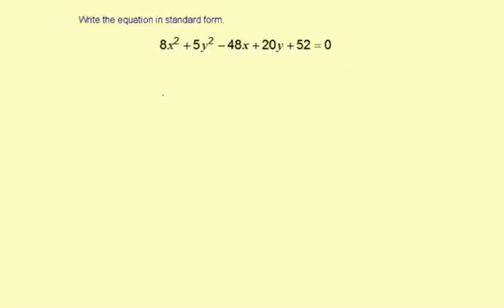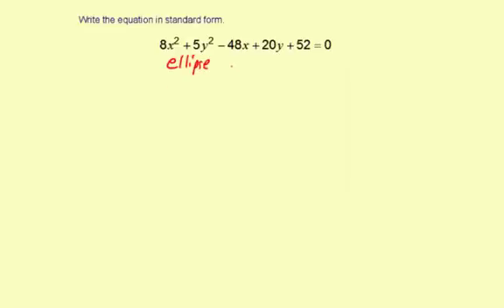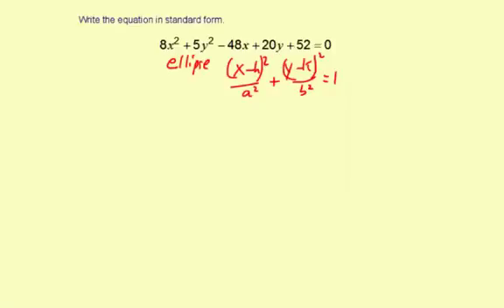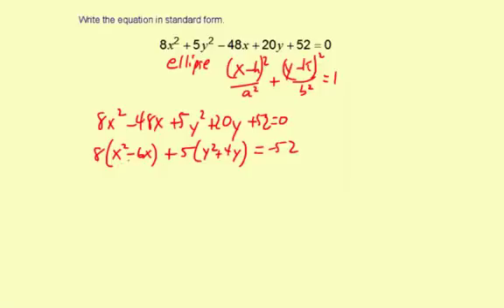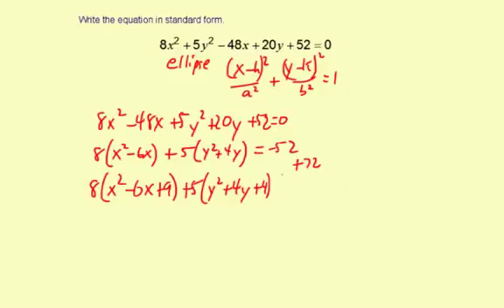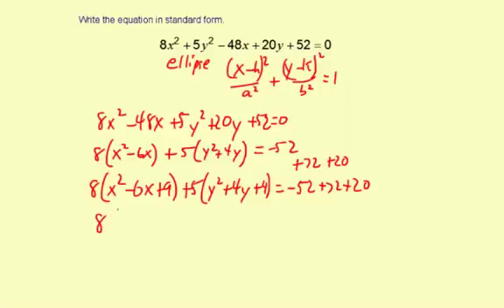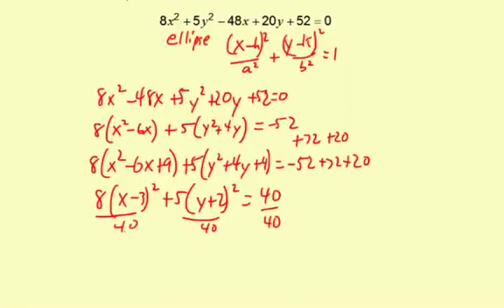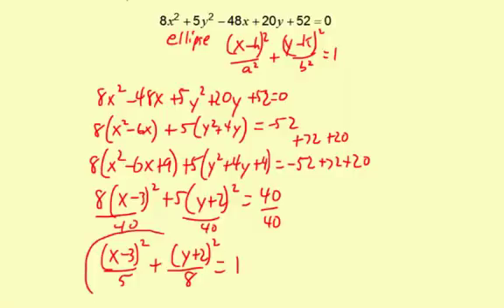conicStandardForm3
Writing a conic section equation in standard form